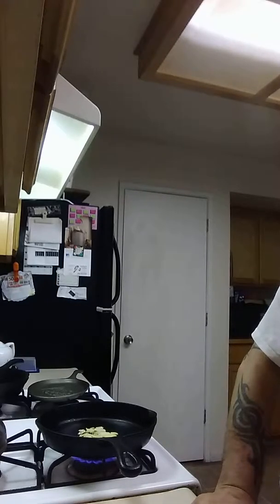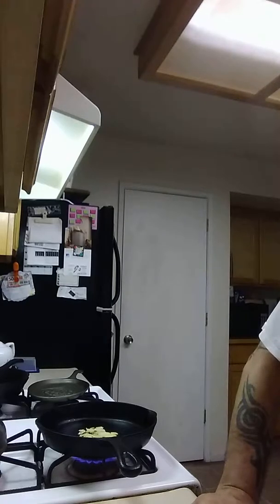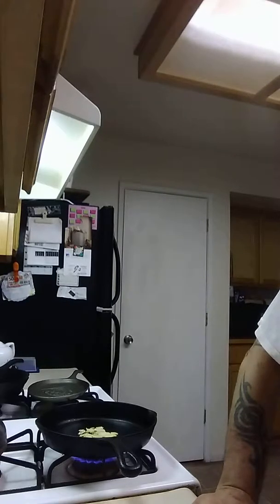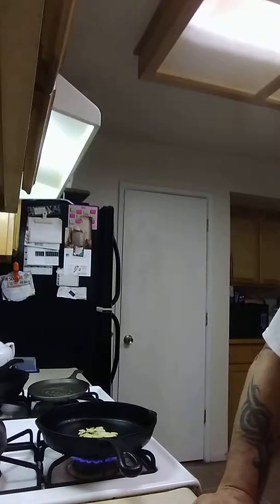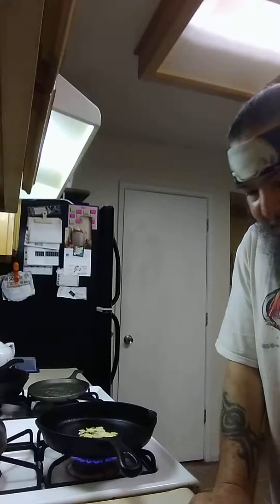My burger baby...